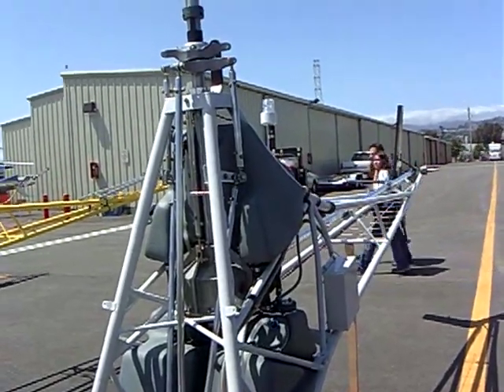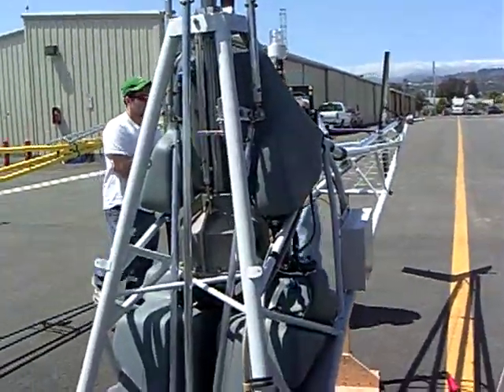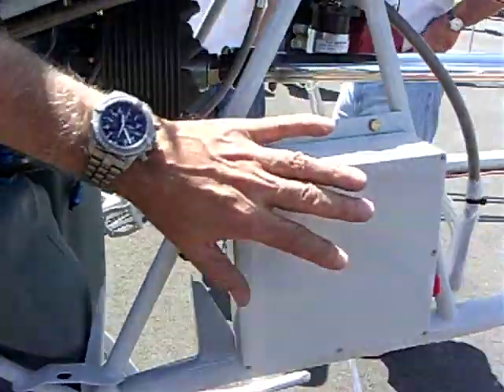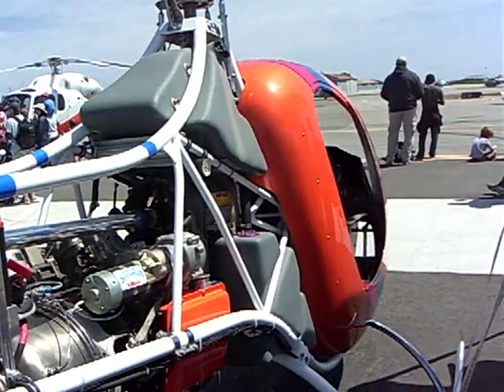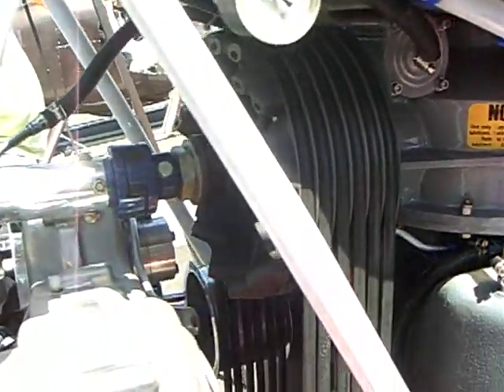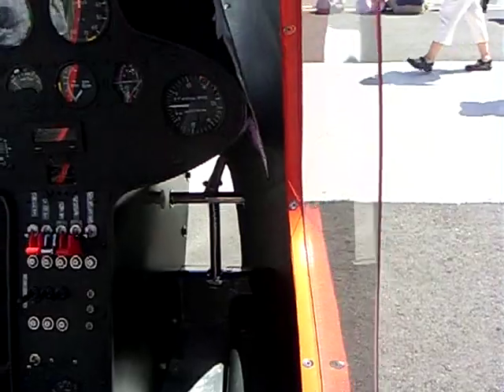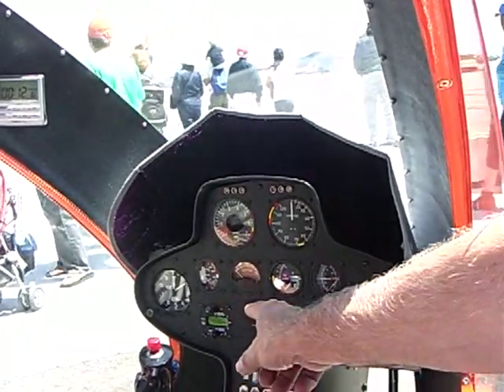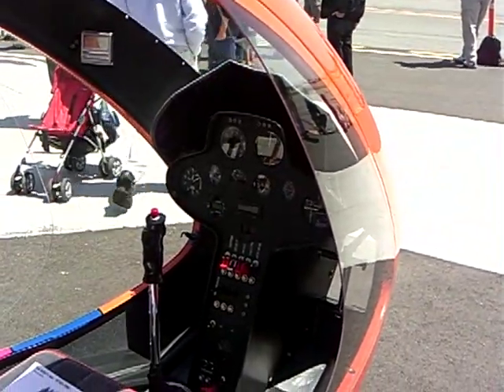Helicycle DIY kit Helicopter powered by a turboshaft engine. Hiller Helicopter Exhibition 2009 -4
Helicycle DIY kit single seat helicopter, powered by a turboshaft engine. Hiller Helicopter Exhibition 2009 -4